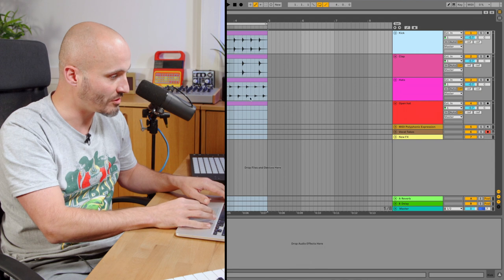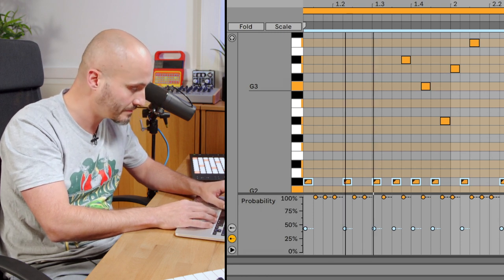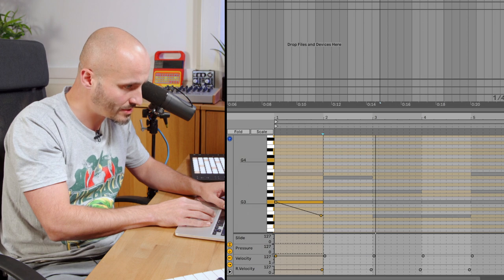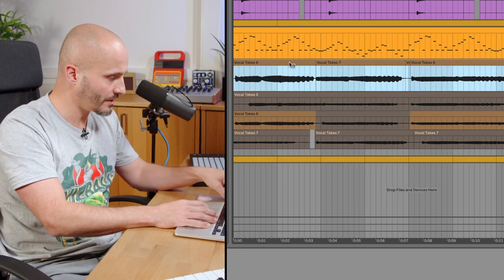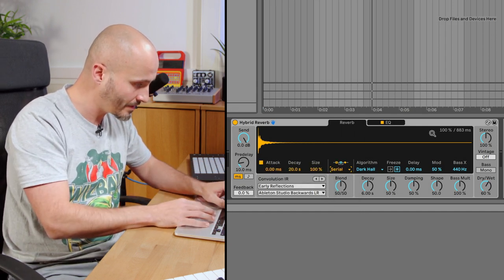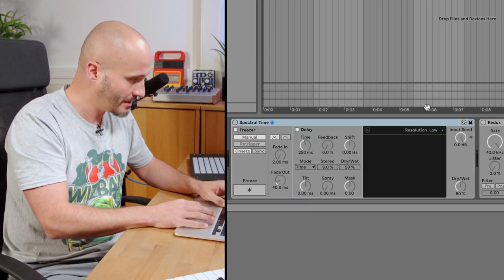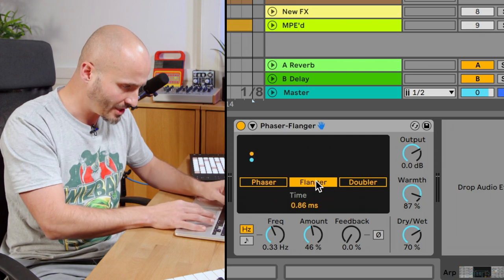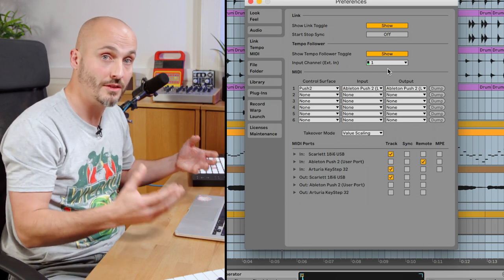Ableton Live 11 Preview: What's new?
Ableton Live 11 has been announced and MusicTech's Ableton Live expert Liam O'Mullane is here to show you all the new features, from Comping, Tempo Following and Linked Track Editing through to new devices such as Hybrid Reverb, Spectral Resonator and a powerful new Chorus-Ensemble.

Chapters
0:00 Intro
0:15 Linked track editing
1:16 Scale mode
4:06 Note Probability and Randomize features
7:47 MPE features
13:14 Comping
18:55 Hybrid Reverb device
22:46 Spectral Resonator device
25:43 Spectral Time device
26:44 Redux
28:19 Chorus-Ensemble
29:17 Phaser-Flanger
30:18 Improved Macros with Variations
34:45 Tempo follower